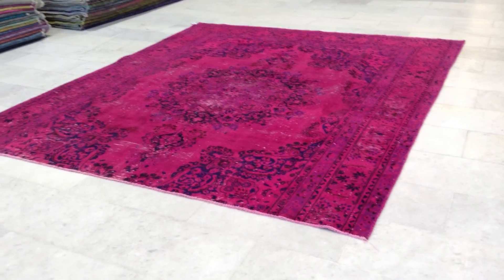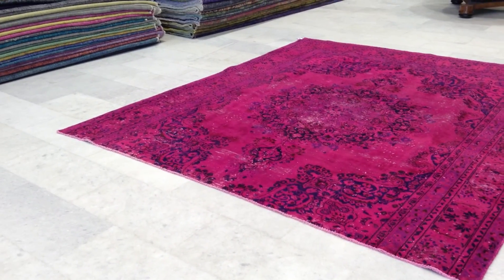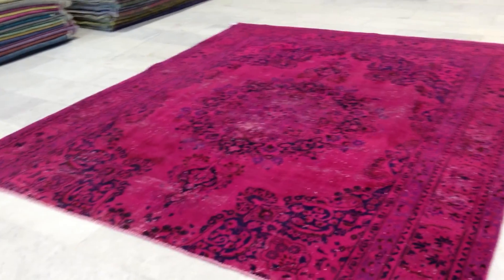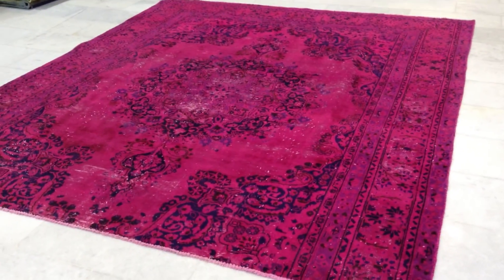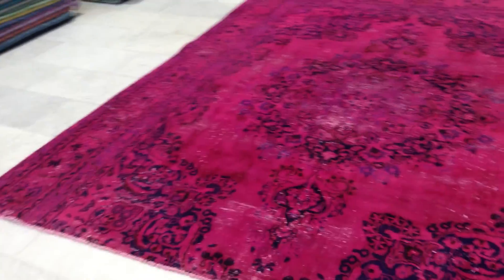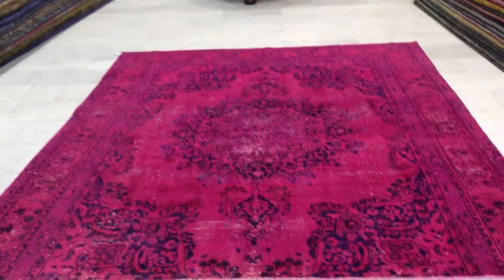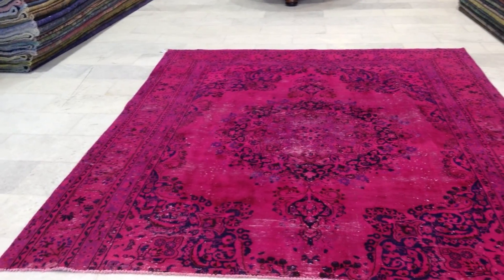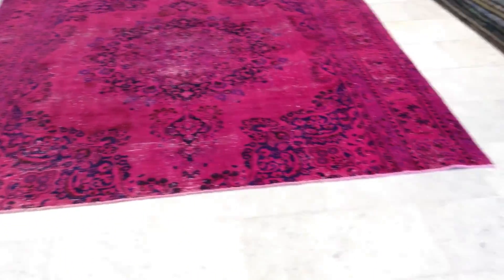Vintage Tapis 4394